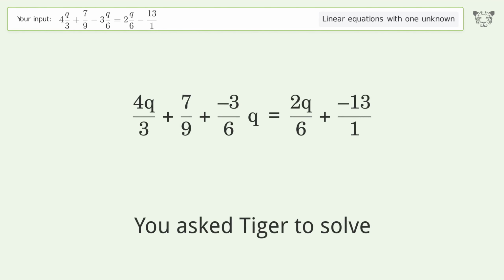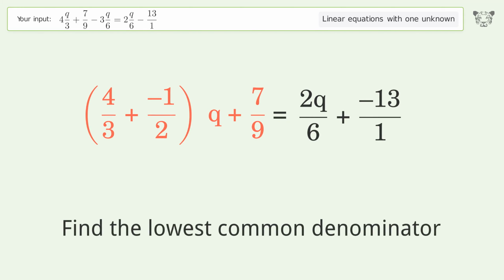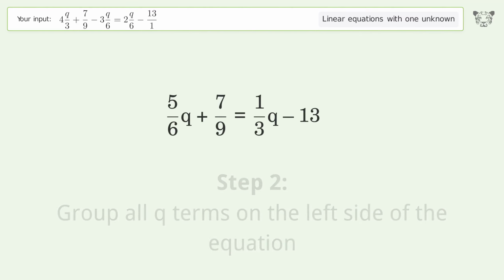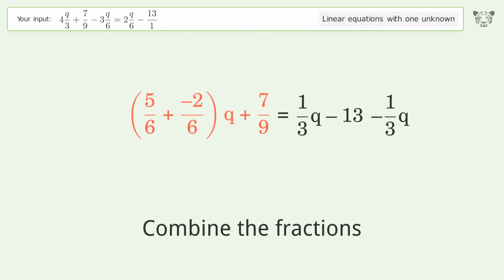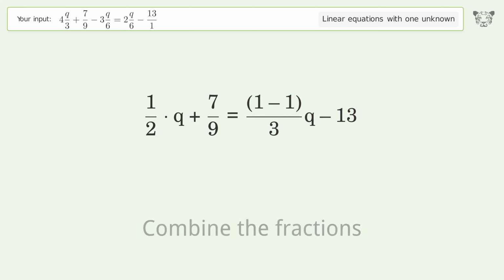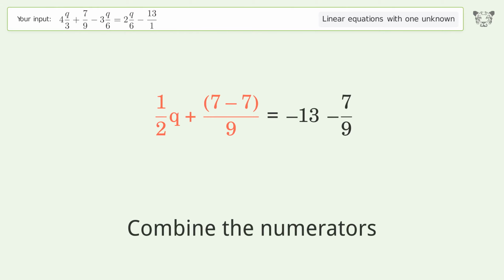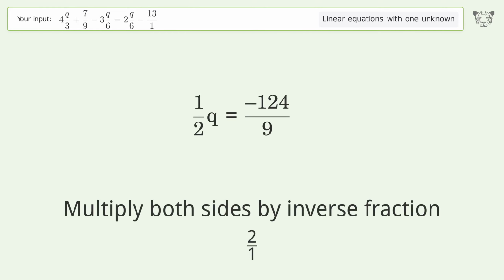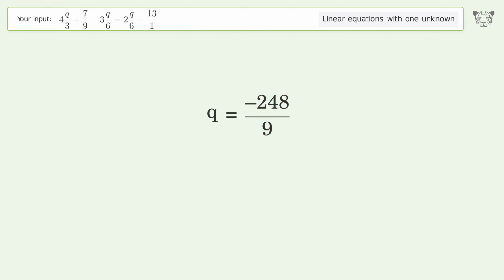Solve 4q/3+7/9-3q/6=2q/6-13/1: Linear Equation Video Solution | Tiger Algebra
Struggling with 4q/3+7/9-3q/6=2q/6-13/1? Watch our step-by-step video on Tiger Algebra to master this linear equation effortlessly.